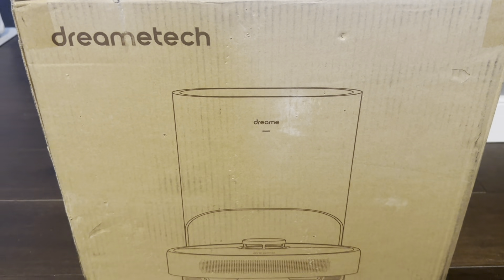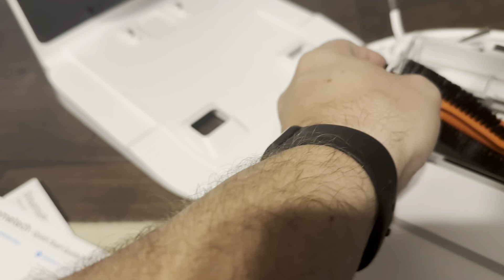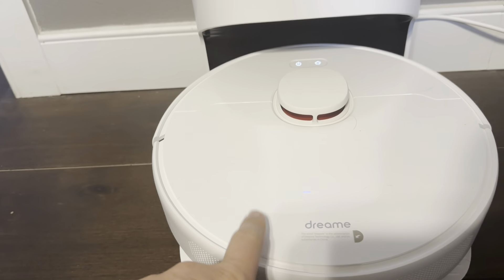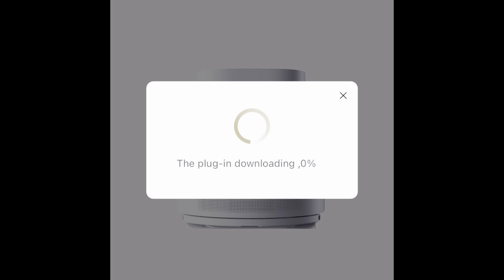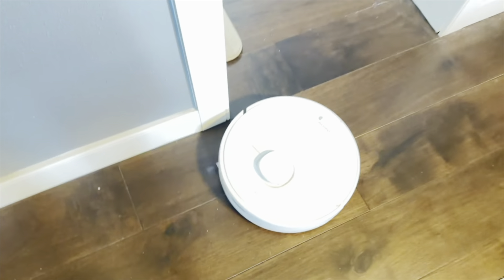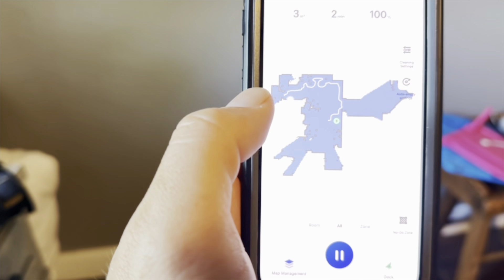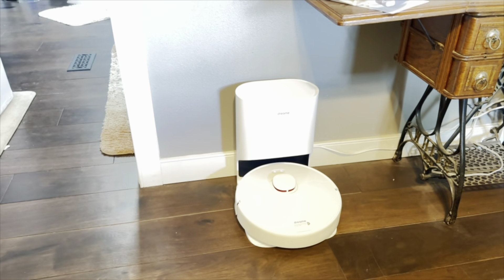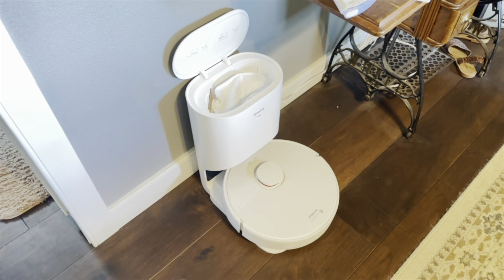Usage, Testing, Setup, and Review of Dreametech D10 Plus Auto Emptying Robot Vacuum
In today’s video, I will be reviewing my Robot Vacuum! You can see the current price for this item on Amazon by clicking below.